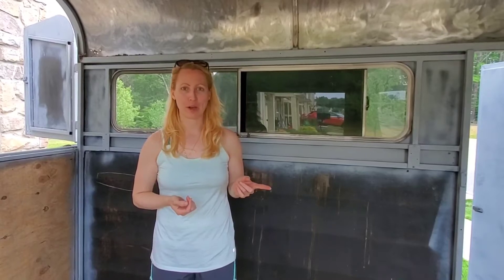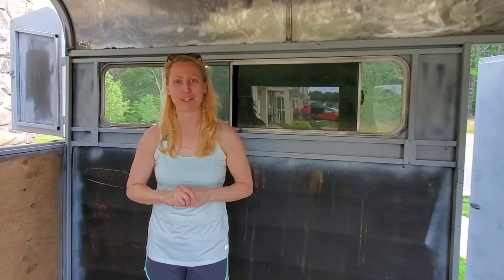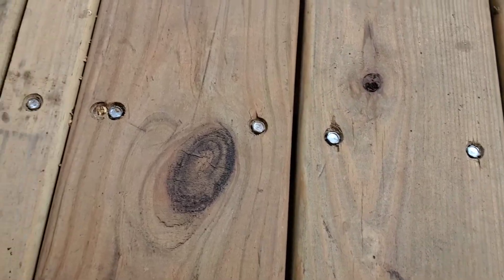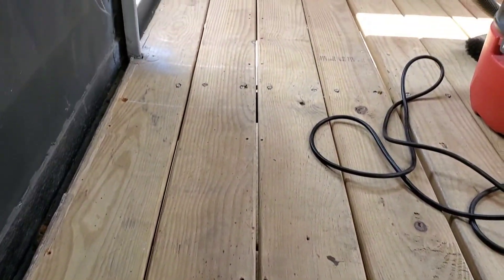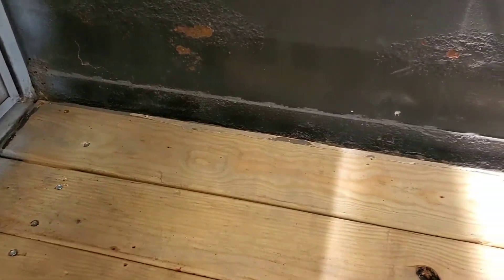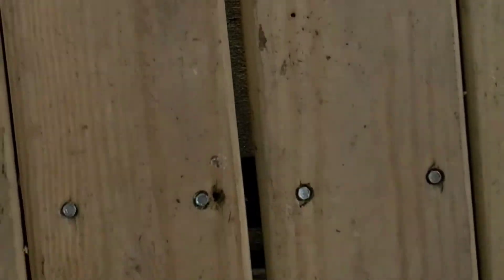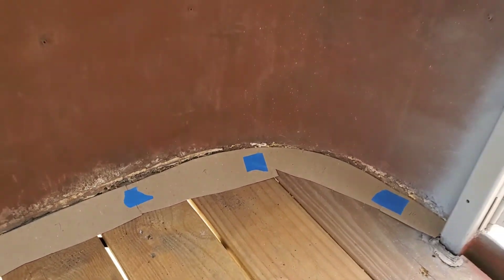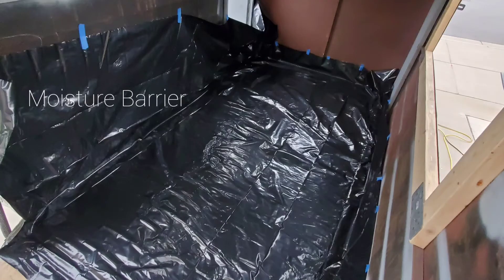Day 36: Laying the Groundwork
The Traveling Pheasant battles extreme heat to install new flooring during the horse trailer renovation into a mobile coffee bar.

This new groundwork continues the waterproofing process and is another step closer to begin our interior build out.

Learn how to waterproof and seal your trailer's floor.